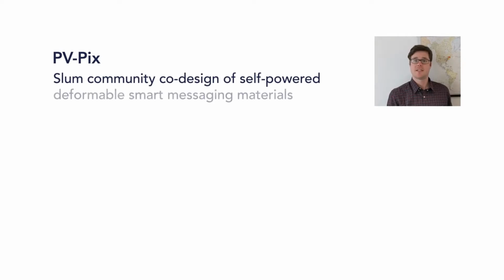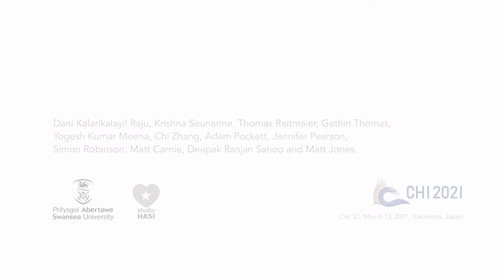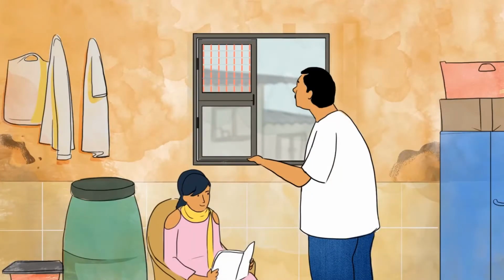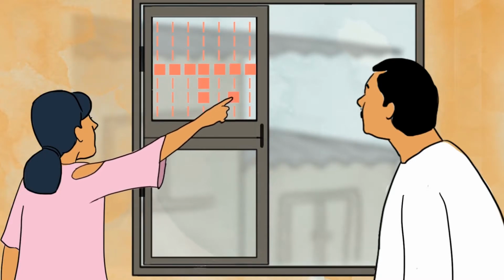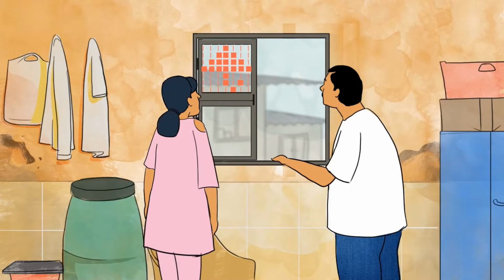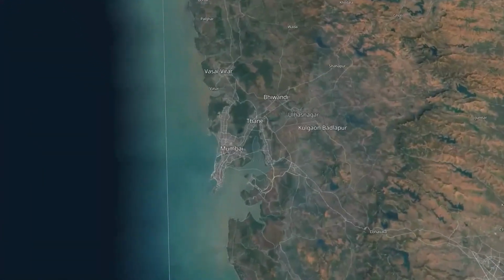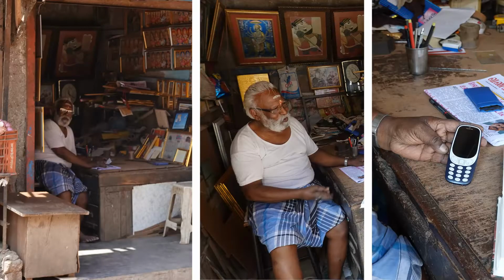PV-Pix: Slum Community Co-design of Self-Powered Deformable Smart Messaging Materials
Dani Kalarikalayil Raju, Krishna Seunarine, Thomas Reitmaier, Gethin Thomas, Yogesh Kumar Meena, Chi Zhang, Adam Pockett, Jennifer Pearson, Simon Robinson, Matt Carnie, Deepak Ranjan Sahoo, Matt Jones

Session: Transformation and Sustainability / Activism and Critique

Abstract
Working with emergent users in two of Mumbai’s slums, we explored the value and uses of photovoltaic (PV) self-powering digital materials. Through a series of co-design workshops, a diary study and responses by artists and craftspeople, we developed the PV-Pix concept for inter-home connections. Each PV-Pix element consists of a deformable energy harvesting material that, when actuated by a person in one home, changes its physical state both there and in a connected home. To explore the concept we considered two forms of PV-Pix: one uses rigid materials and the other flexible ones. We deployed two low-fidelity prototypes, each constructed of a grid of one PV-Pix type, in four slum homes over a four week period to further understand the usability and uses of the materials, eliciting interesting inter-family communication practices. Encouraged by these results we report on a first-step towards working prototypes and demonstrate the technical viability of the approach.